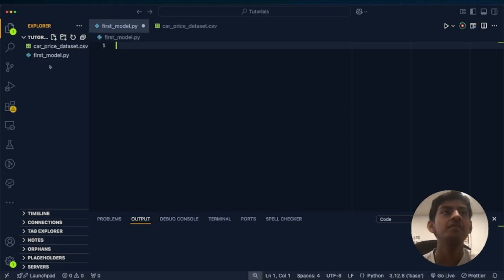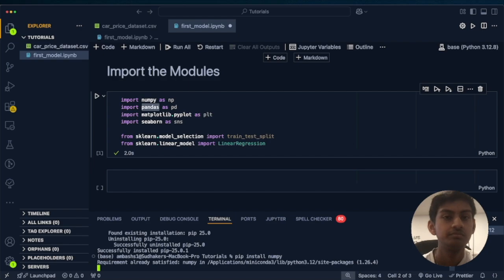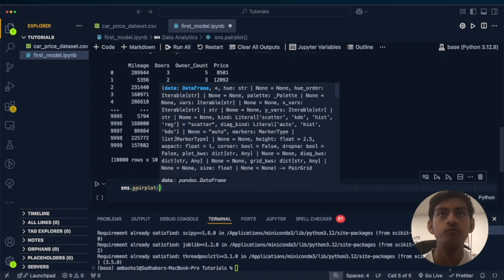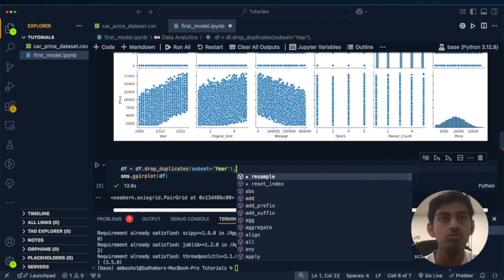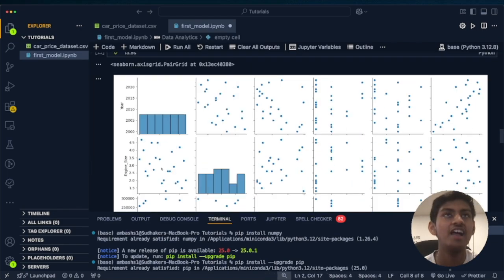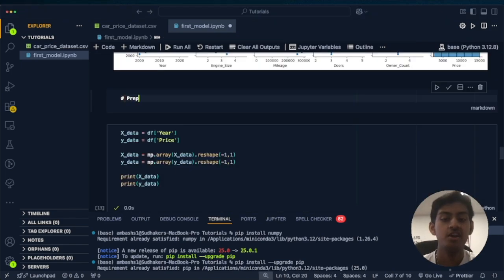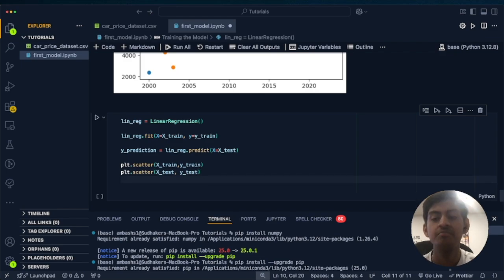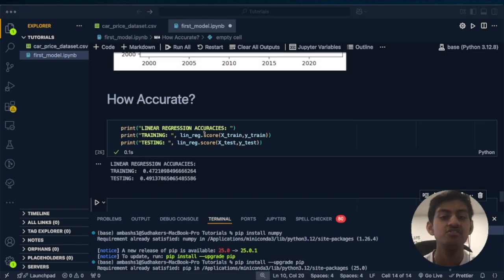[DATA SCIENCE TUTORIAL] Part 2: Build a Machine Learning Model with scikit-learn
This is the hands-on part of making a machine learning. If you are looking to understand machine learning in depth, take a moment to view my first video.

In this video, we will analyze and modify a cars dataset to perform ordinary least squares using scikit-learn.

The formal prerequisites are:
-Python fundamentals
-NumPy
-Pandas
-Matplotlib
-Seaborn